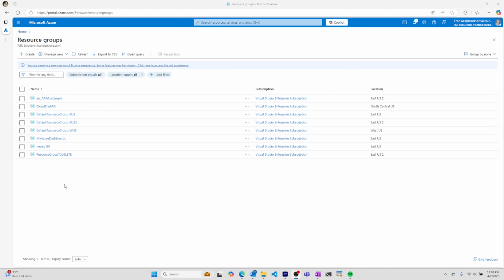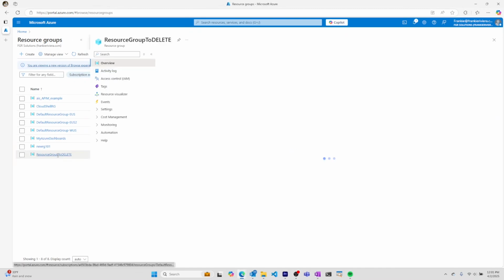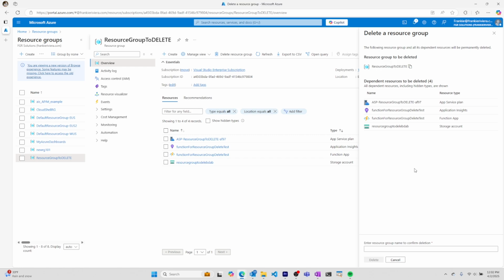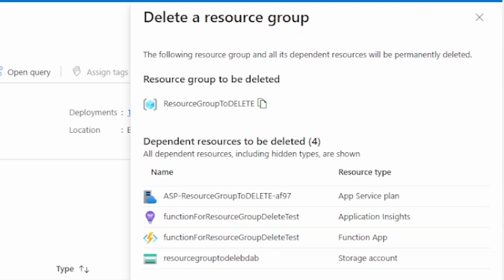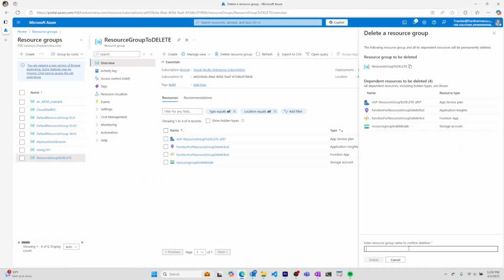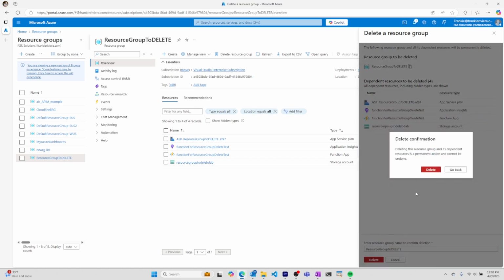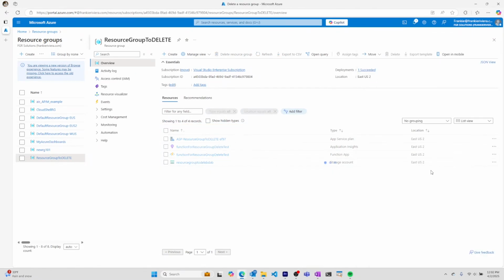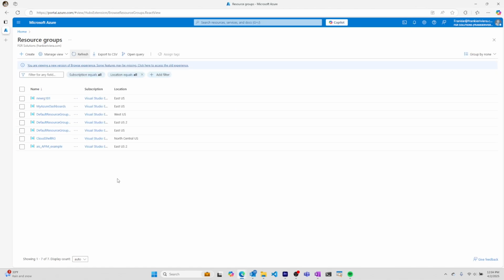Azure: How to delete a Resource Group | 1 minute demo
- - Learn how to delete Azure Resource Groups in just 1 minute and start saving money on your Azure bill! In this quick tutorial, we'll walk you through the simple steps to remove unused resource groups and optimize your Azure costs. By deleting unnecessary resource groups, you can avoid unnecessary expenses and keep your Azure subscription organized. Follow along and delete your Azure Resource Groups in no time!